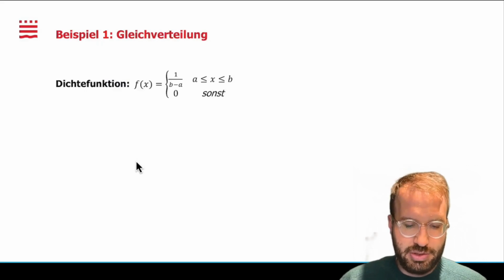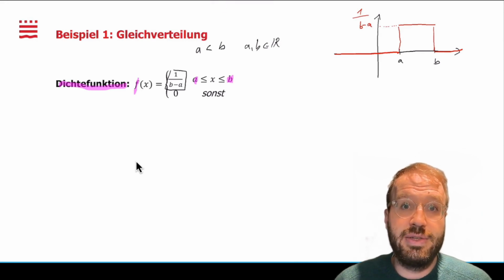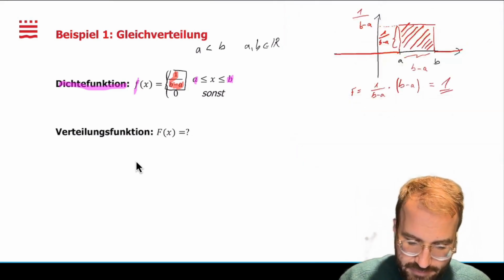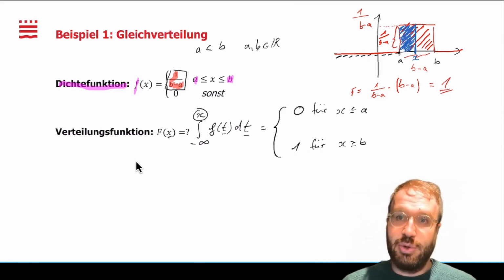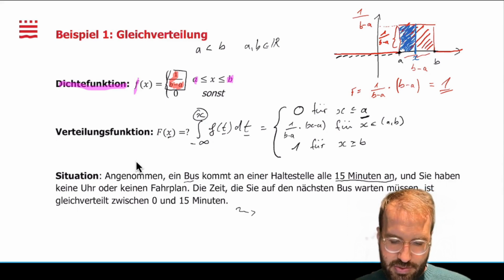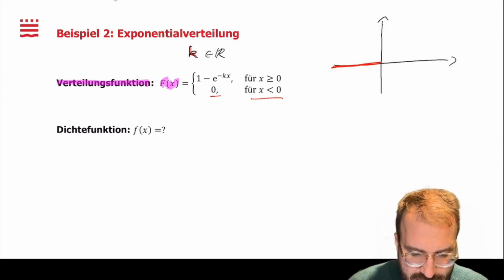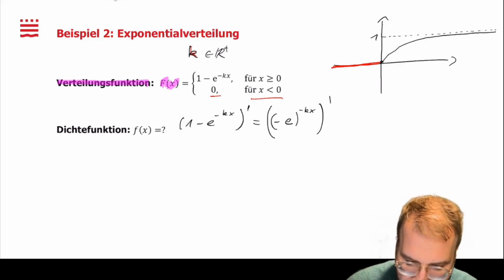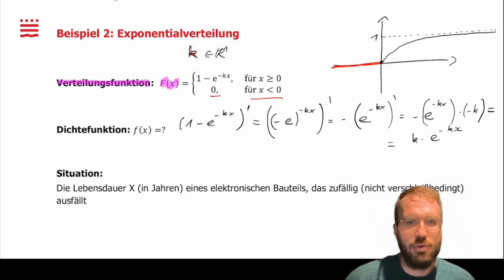Density and Distribution Function Example